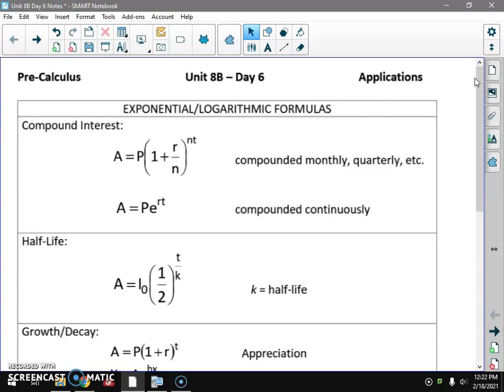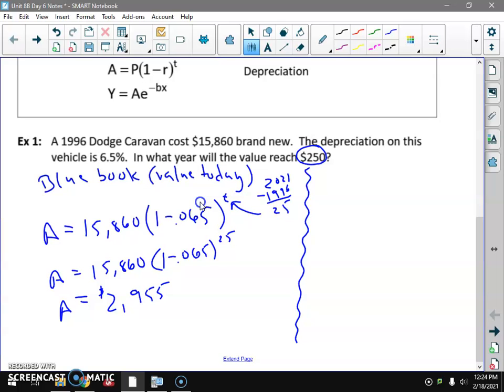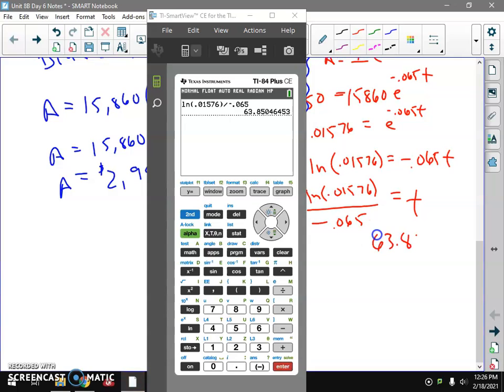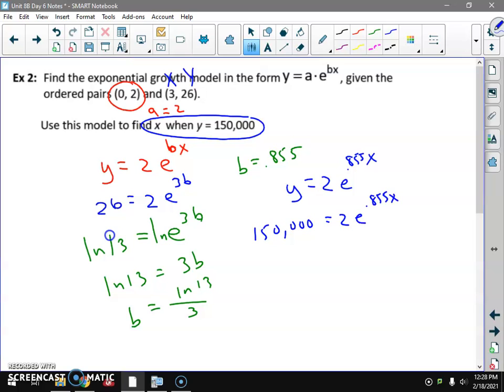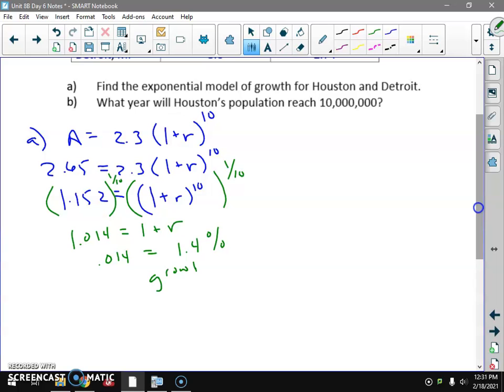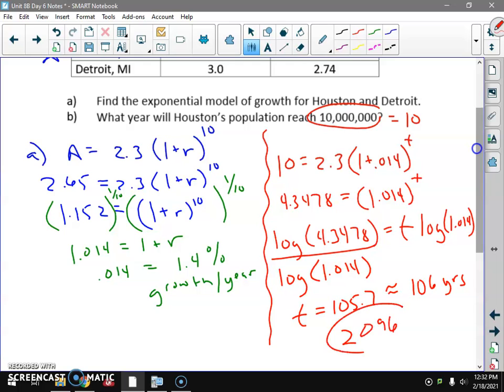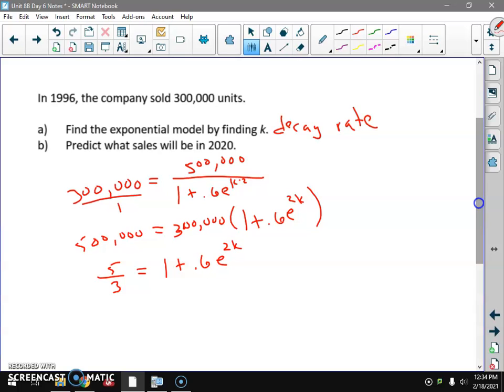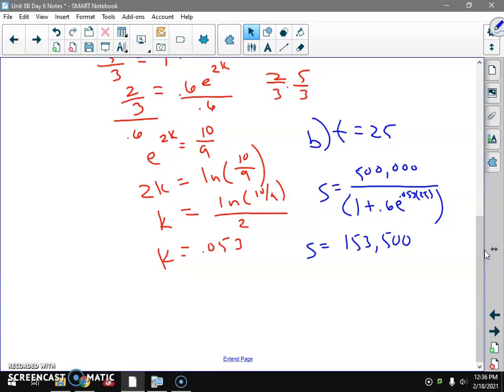8B Logs Day 6